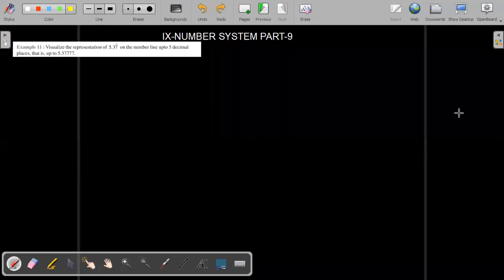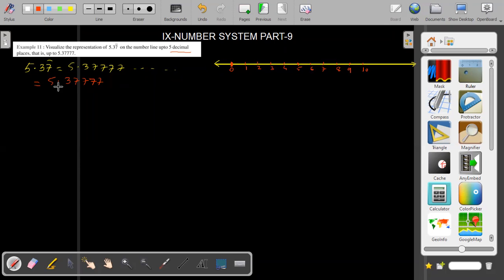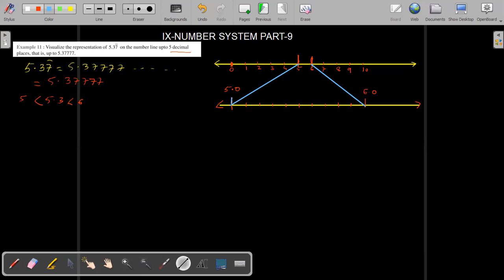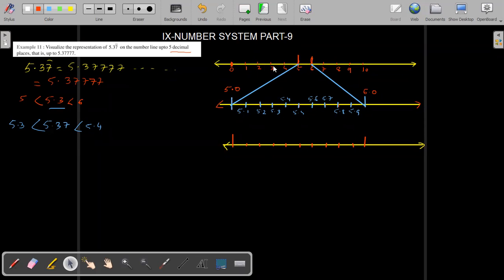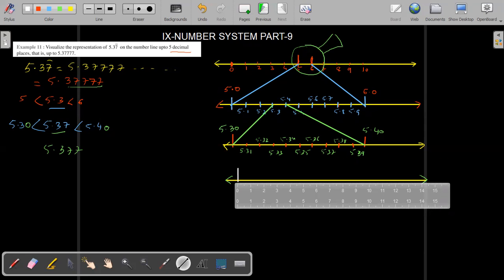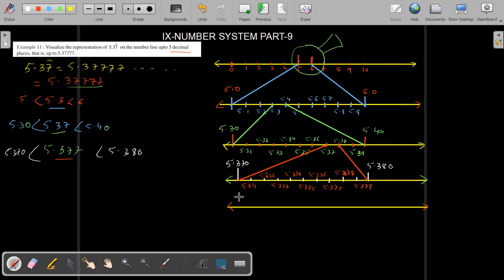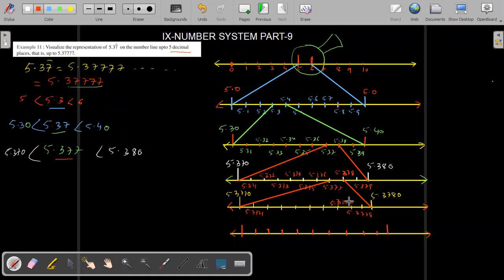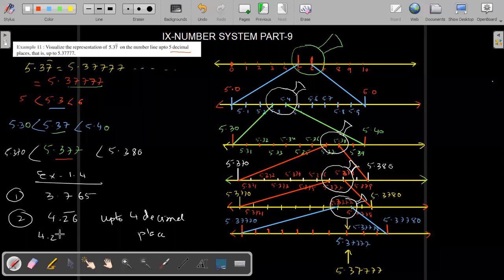IX -NUMBER SYSTEMS PART- 9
IX -NUMBER SYSTEM PART- 9
1.VISUALIZE THE REPRESENTATION OF DECIMALS BY THE PROCESS OF SUCCESSIVE MAGNIFICATION.
2.EXAMPLE-11